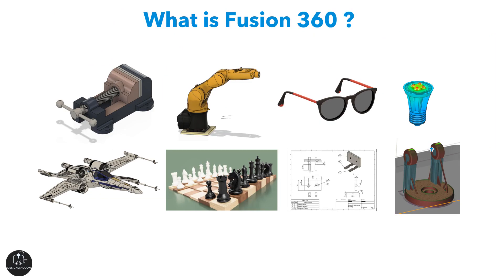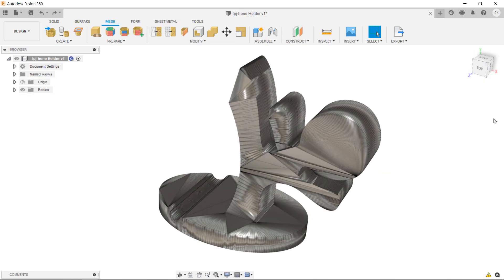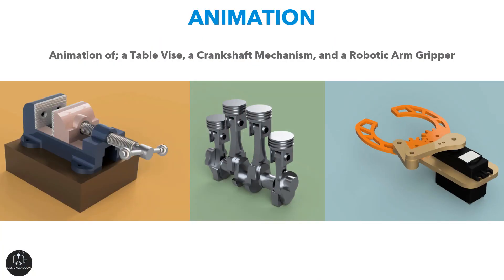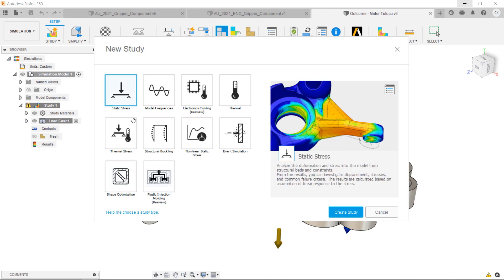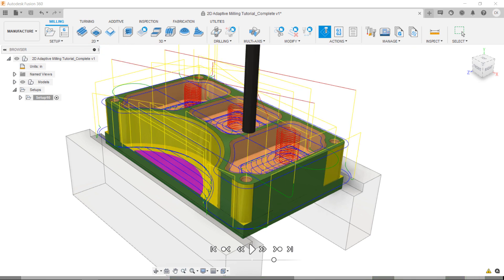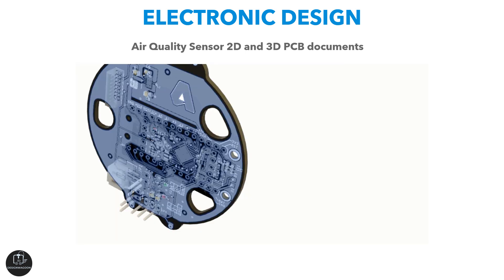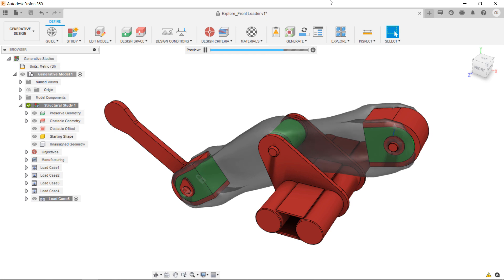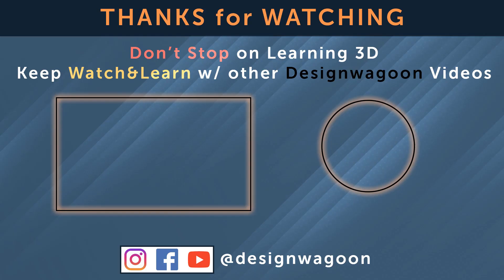What is FUSION 360? | Even if you are an ADVANCED user!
• Learn ALL FUSION 360 WORKSPACES in 10 Minutes! In this video, we’re going to explain exactly what Fusion 360 is. What can you design in this software? Well, actually it's not just designing software. Autodesk Fusion 360 is a cloud-based 3D Design, Engineering, and Manufacturing software. Basically, I can say that it is software that manages the whole process from the concept of the product to its manufacture.

• You have a chance to see real 3D examples of workspaces of Design, Generative Design, Render, Animation, Simulation, Manufacture, Drawing, and plus Electronic Design in FUSION 360!

• Unlike most 3D Modeling beginner tutorials, the Designwagoon channel aims to create the most understandable and project-based tutorials to develop yourself step-by-step in 3D Designing!

• By the end of this video, you'll able to learn more details about the Fusion 360 3D workspaces and some tips&tricks in a fun way.

--- 10 BEST TIPS in FUSION 360 - Timestamps ---
00:00 - INTRO
01:03 - What is FUSION 360?
01:33 - DESIGN Workspace
02:31 - RENDER in Fusion 360
03:31 - ANIMATION in Fusion 360
04:12 - SIMULATION in FUSION 360
05:18 - MANUFACTURE in FUSION 360
06:27 - Technical DRAWING in FUSION 360
07:02 - 3D PCB — ELECTRONIC DESIGN in FUSION 360
07:53 - Generative Design in FUSION 360
09:02 - OUTRO

Autodesk University 2020 Hands-on Lab Link;
Creating a Drone Chassis using Generative Design